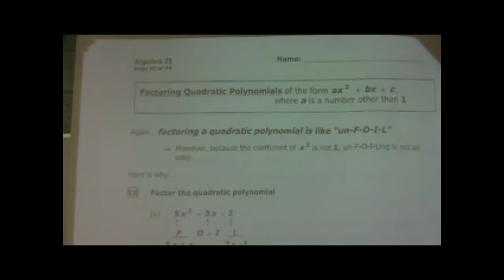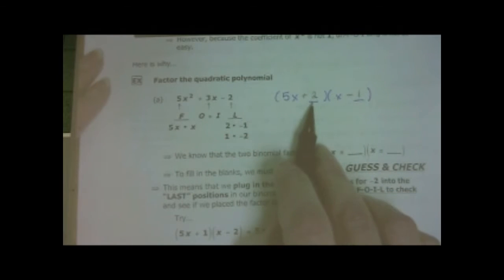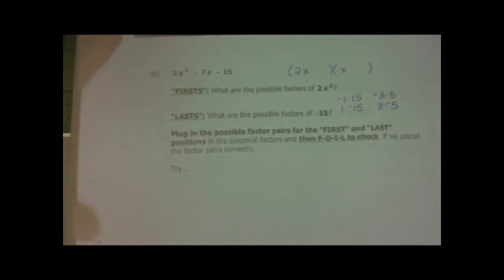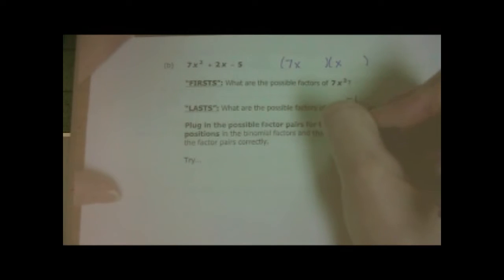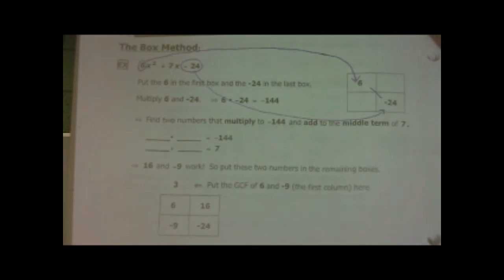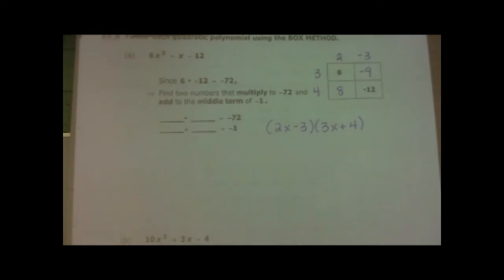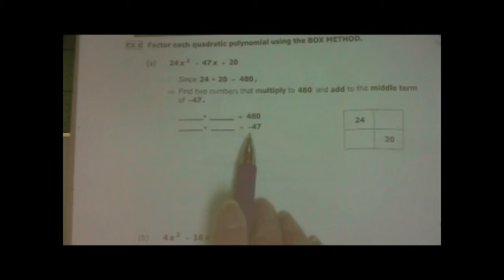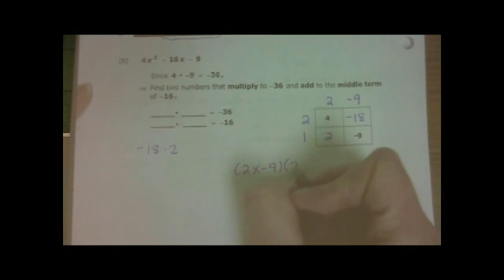Factoring Quadratic Trinomials a is greater than 1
Factor quadratic trinomials in the form ax^2 + bx + c where a is greater than 1 using either guess and check or the box method.